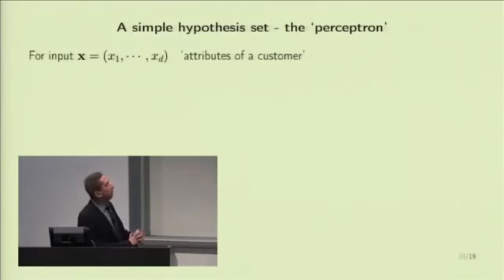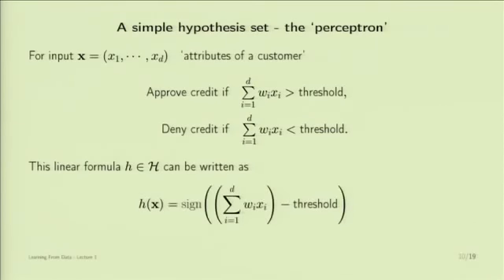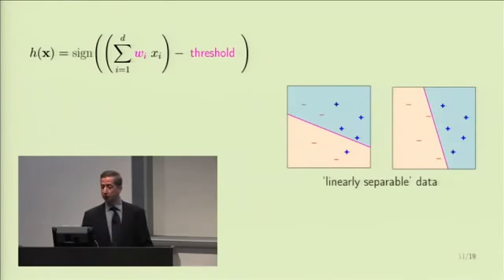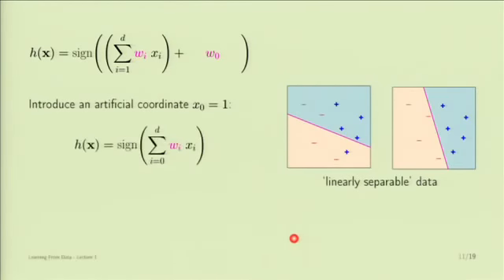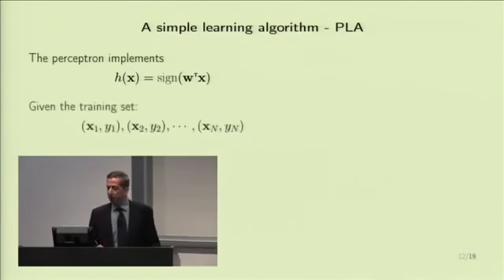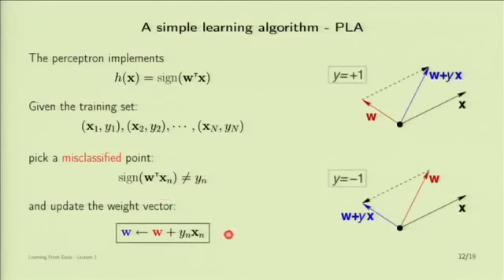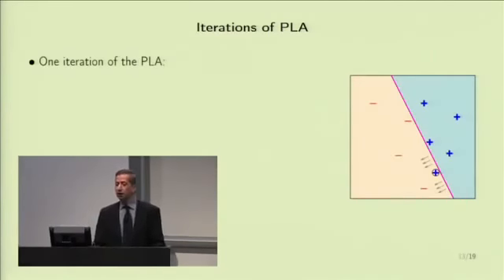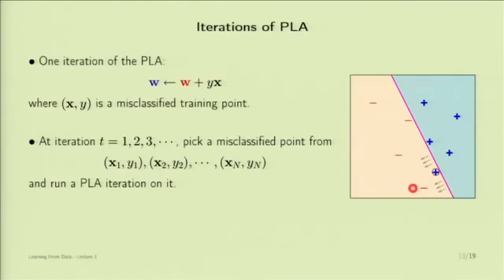A Simple Hypothesis